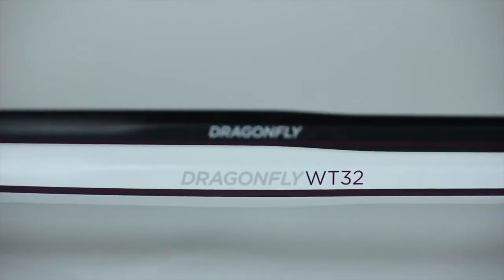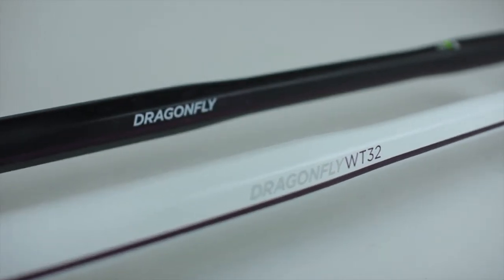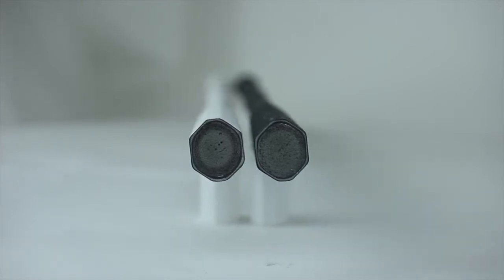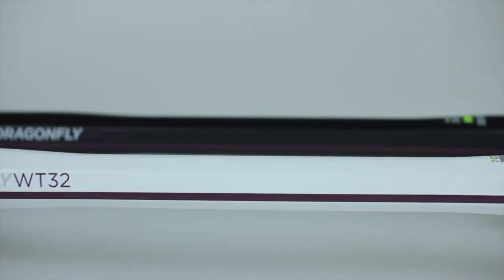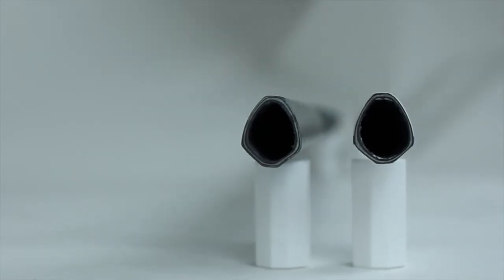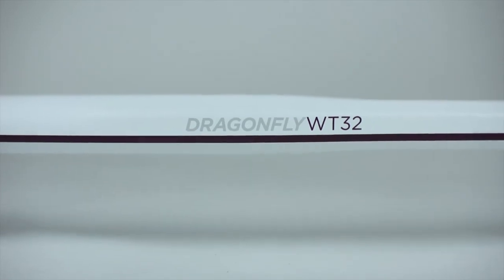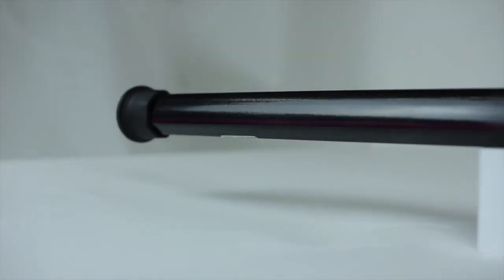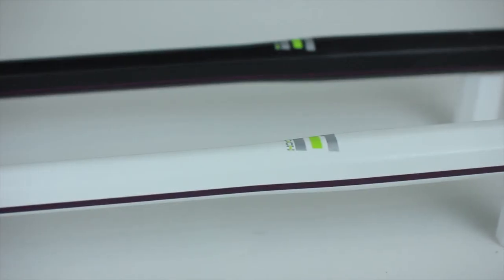Epoch Dragonfly Women's WT-32 (2013)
(New for 2013) The Dragonfly WT32 (Transition) is an ergonomically enhanced design that combines three distinctly different cross-sections for a completely unique feel.  Starting at the top and working down to the bottom, the shaft begins with a standard 1" concave geometry and transitions to a slim 7/8' geometry. The shaft then reverts back to a standard 1" geometry before finally transitioning to a teardrop geometry. The WT32 is the most versatile shaft in the game today.  Updates for 2013 -- A.C.L II, Slip/Grip II, Grip on bottom 10". Available in Black and White.